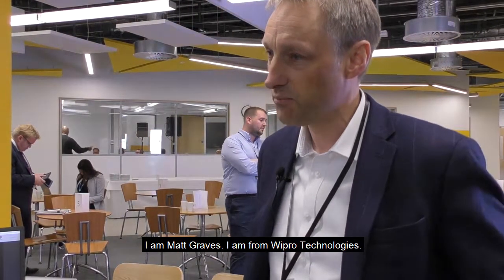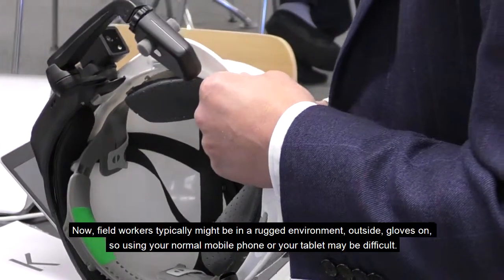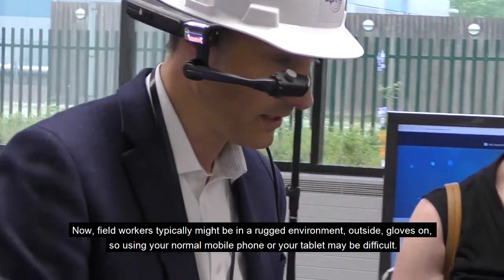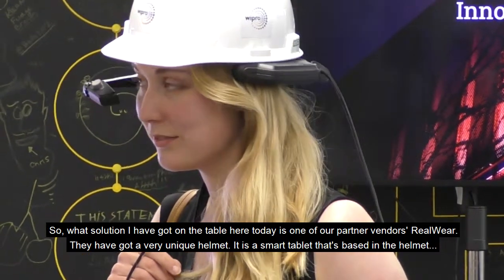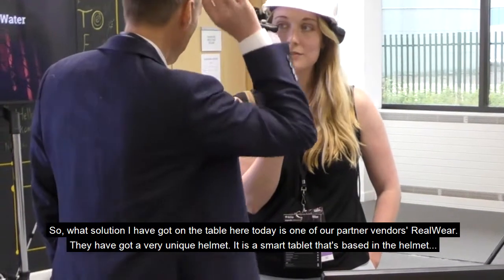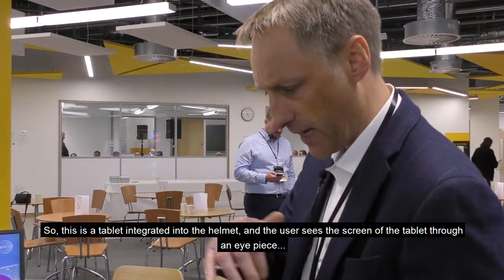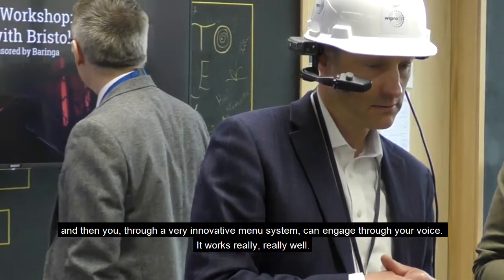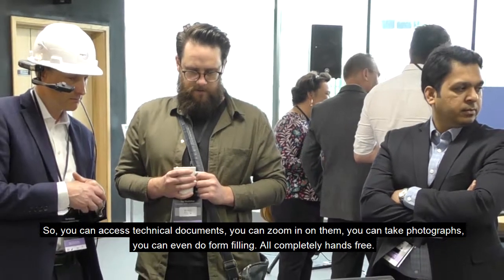Interview with Matt Graves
We caught up with Matt Graves from Wipro Limited at our innovation event last week, and in a short interview he talks about their new smart mobile worker solution that was specifically designed for field workers.